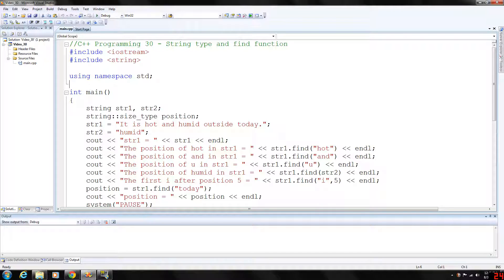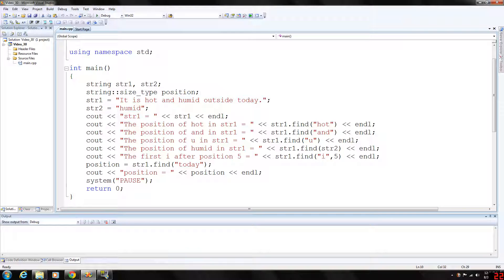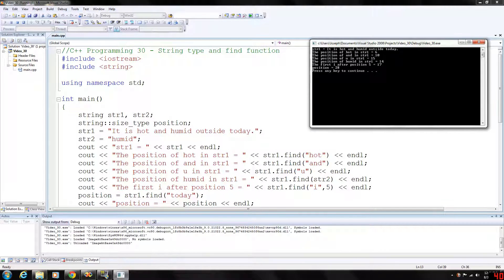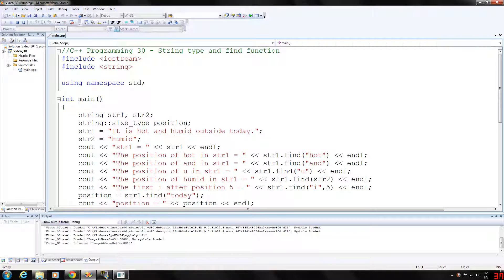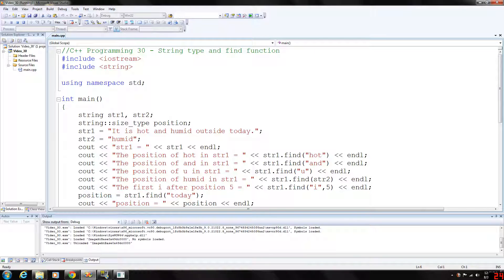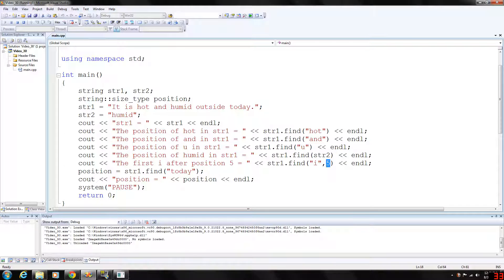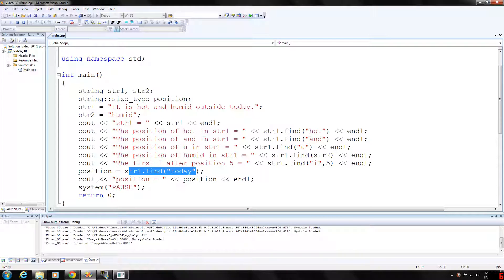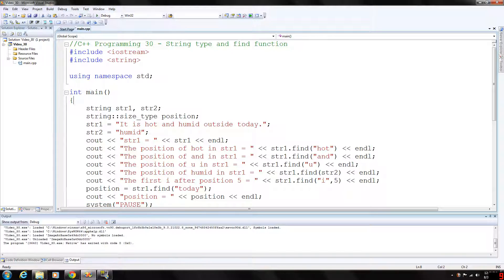C++ Programming 30 - String find function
Examples of the string data type and using the find function.